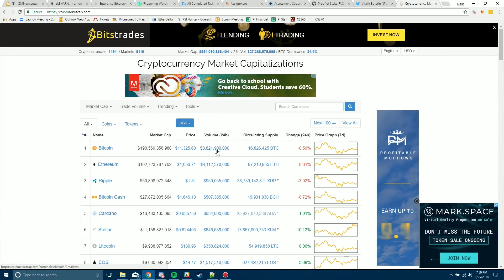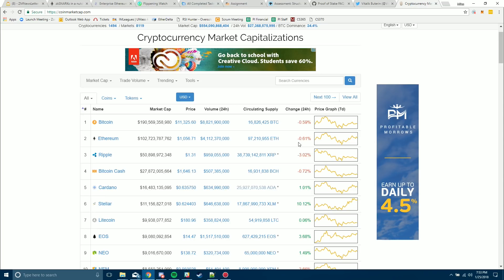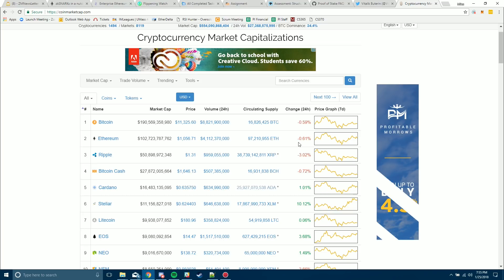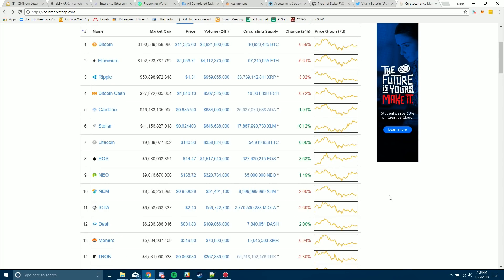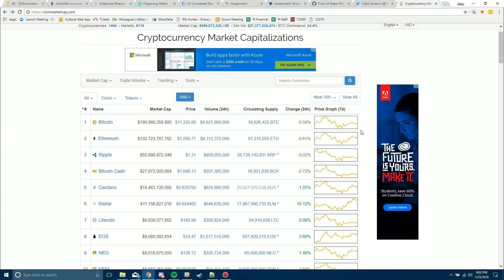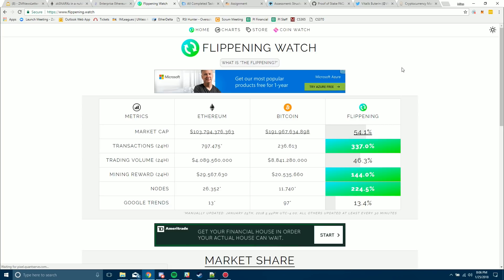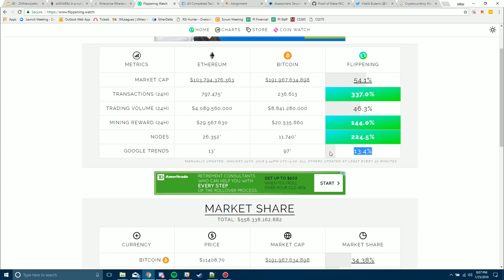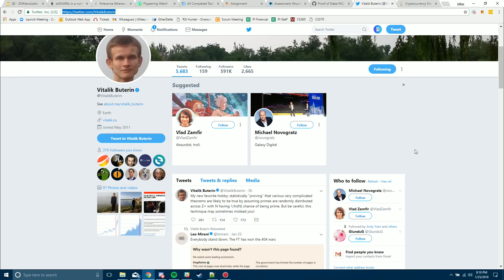Ethereum vs. Bitcoin: The Flippening!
Ethereum is slowly dominating the cryptocurrency market as the top coin for both financial transactions and development platforms. Find out why Ethereum is gaining crazy momentum, what sets it aside from Bitcoin, and keep up to date with the Flippening!